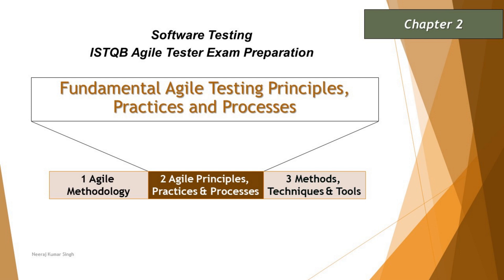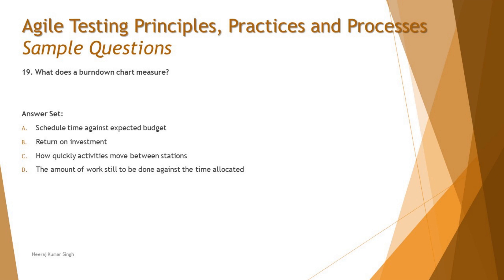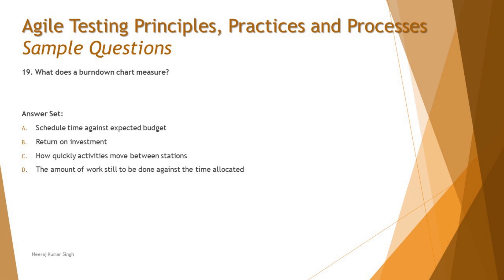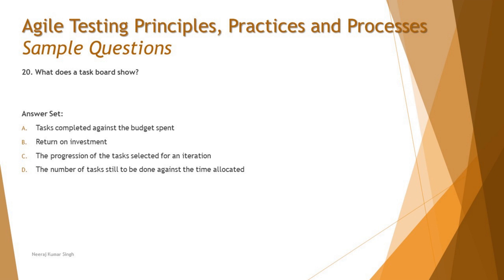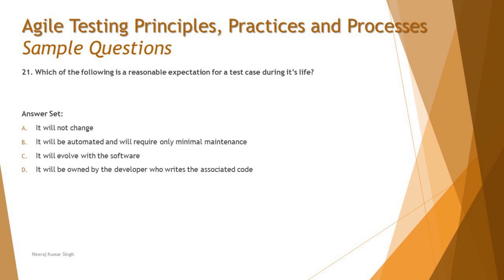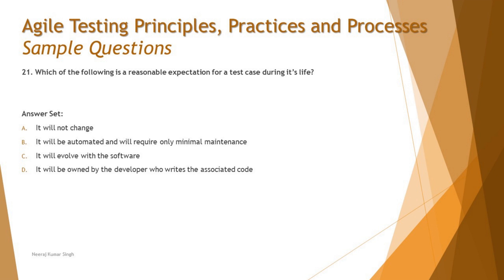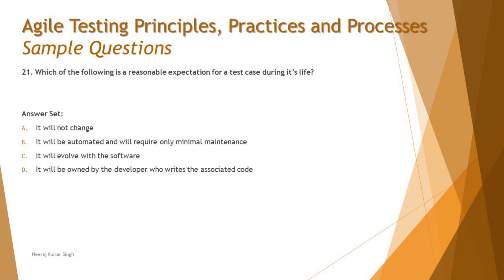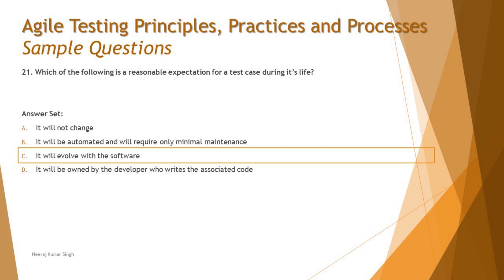ISTQB Agile Tester Sample Question | Tutorial 23 | SET B | Chapter 2 | ISTQB Mock Question TM SQUARE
Hello Friends,